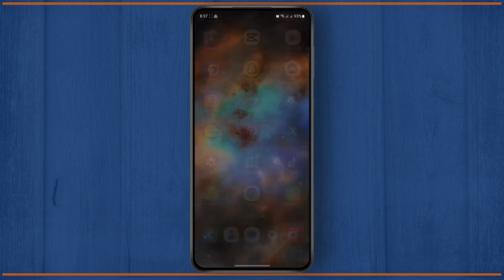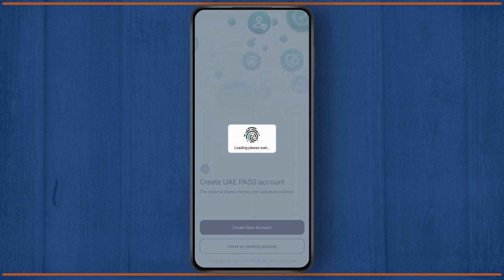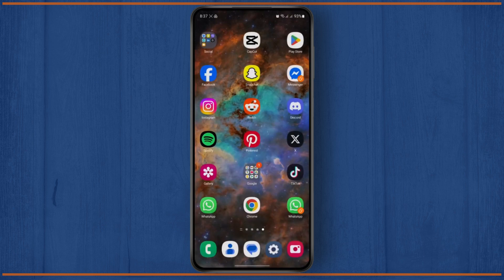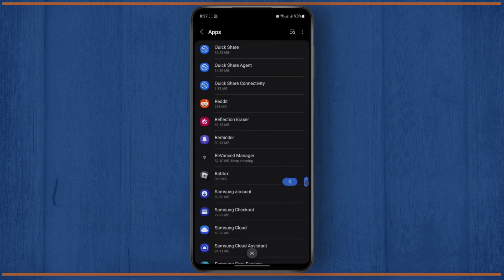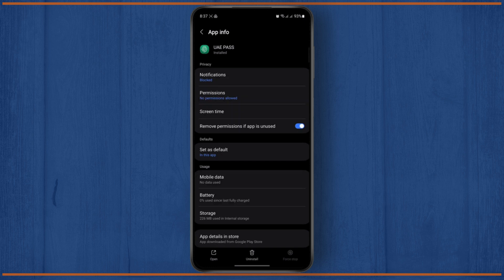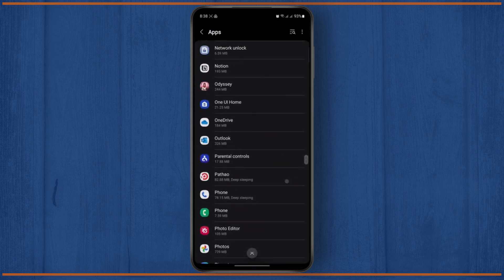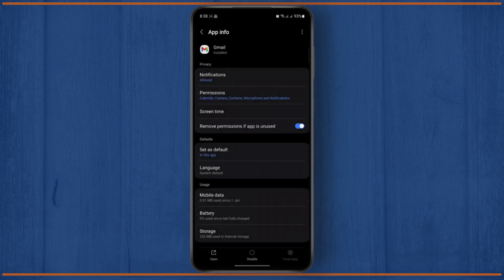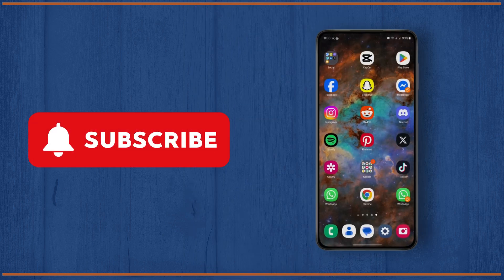How to Fix UAE Pass Email OTP Not Working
Learn how to fix UAE Pass email OTP not working in this step-by-step tutorial. Whether you're unable to receive the email OTP or experiencing other UAE Pass issues, this guide will help you resolve the problem quickly.

In this video, you'll discover how to fix UAE Pass email OTP issues, add documents to UAE Pass when it's not working, and troubleshoot common PIN problems.

Timestamps:
0:00 Introduction
0:15 Common UAE Pass OTP Issues
0:45 Steps to Resolve Email OTP Problems